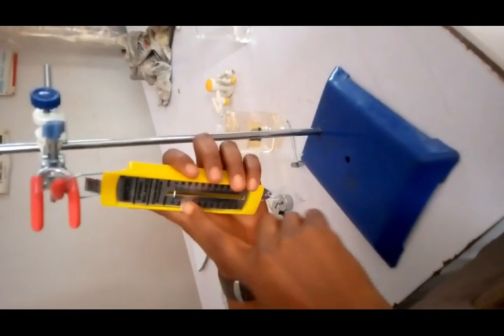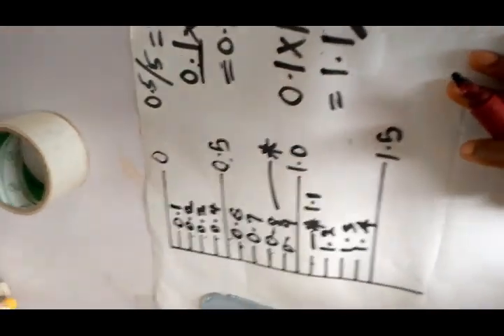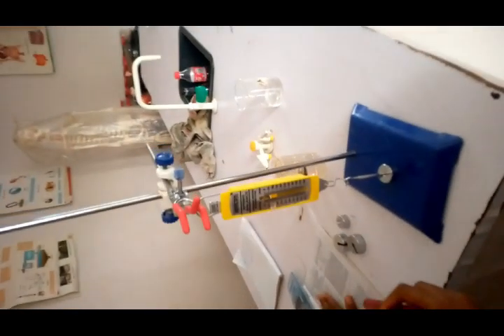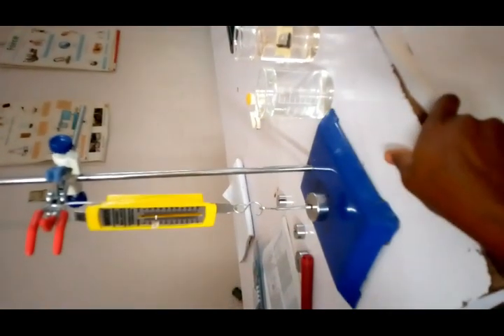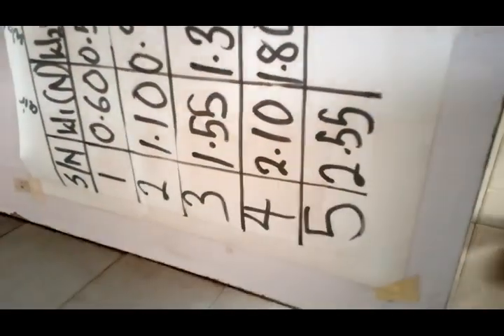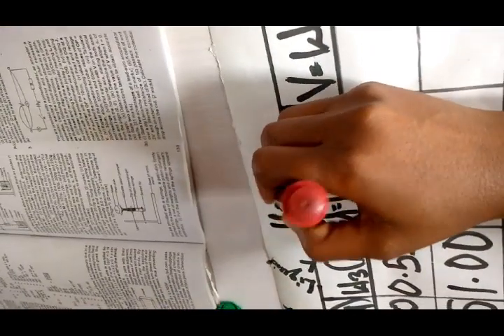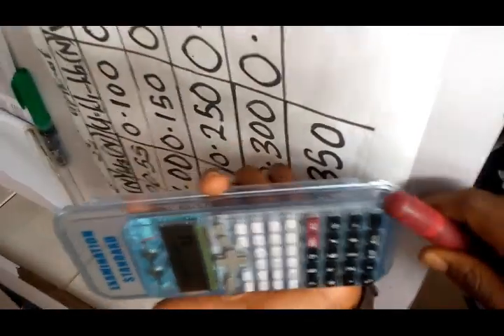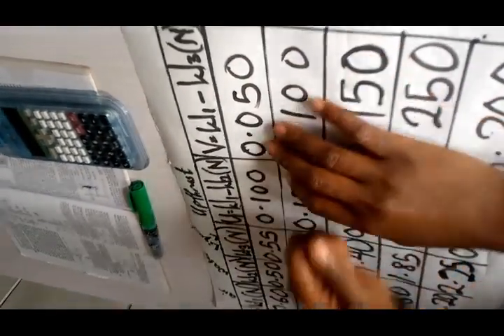WAEC 2024 MECHANICS PRACTICAL; QUESTION 1 RELATIVE DENSITY 2024